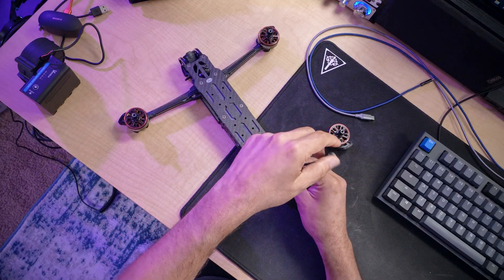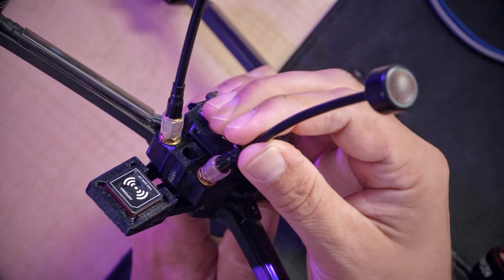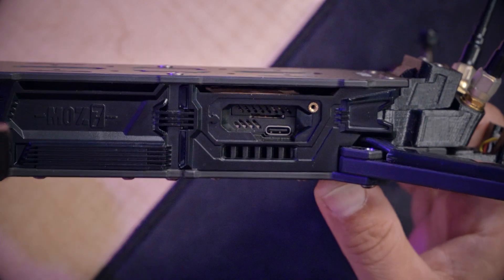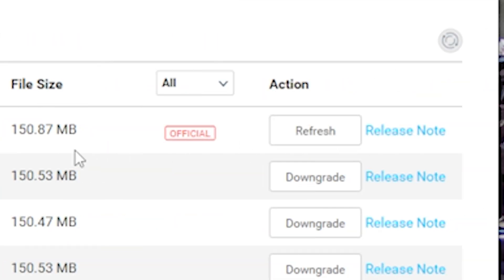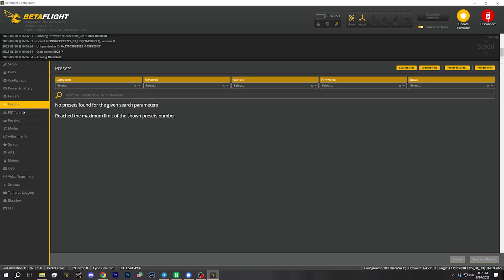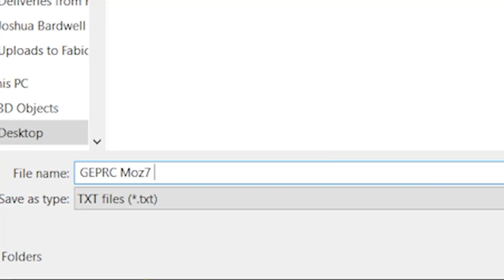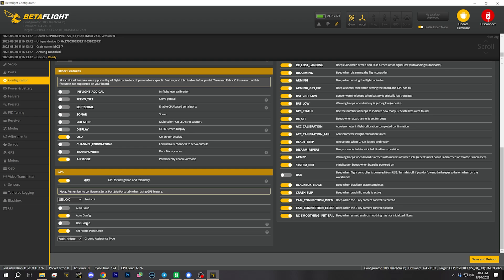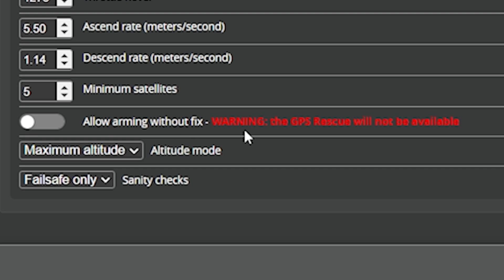GEPRC Moz7 Betaflight ELRS Setup Guide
00:00:00 - Let's configure the GEPRC Moz7
00:00:35 - Install the video antennas
00:01:41 - Activate and Update Air Unit

00:03:01 - Bind the goggles to the air unit
00:04:44 - Connect to Betaflight

00:06:01 - Back up your configuration
00:06:57 - Enable HD OSD

00:10:15 - A few other config changes
00:12:23 - Am I going too fast? Skipping steps?

00:13:10 - Bind the ELRS Receiver

00:16:35 - Enable Telemetry
00:16:55 - Install battery straps and battery pads